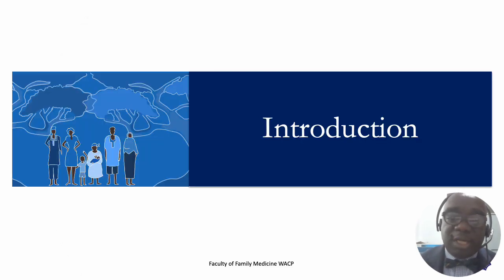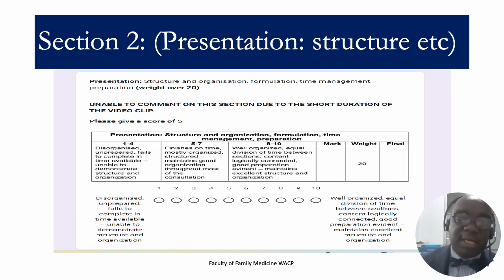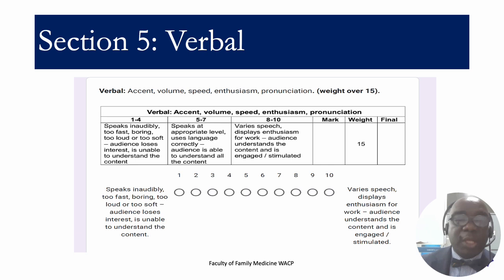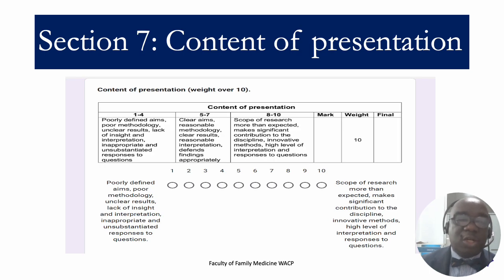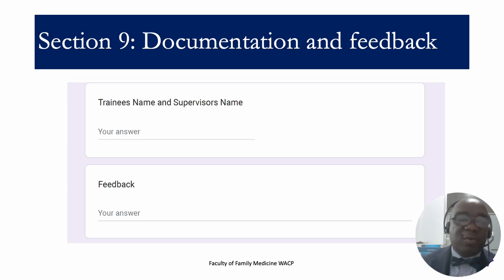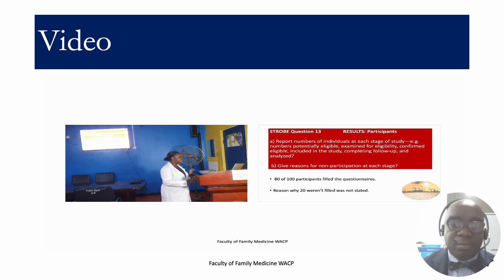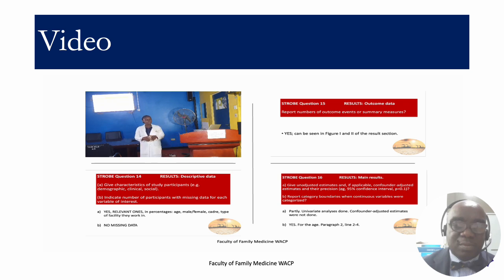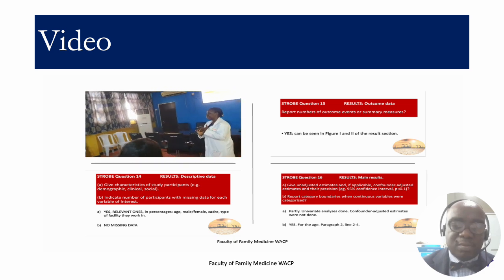Marking sheet for Presentation Skills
Lecture delivered at the ToT of the Faculty of Family Medicine WACP, July 2024.